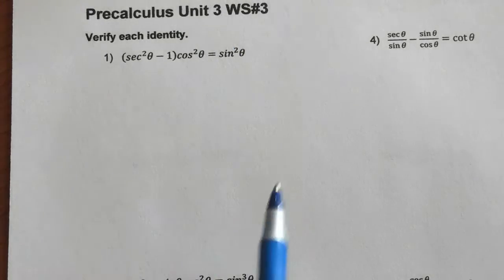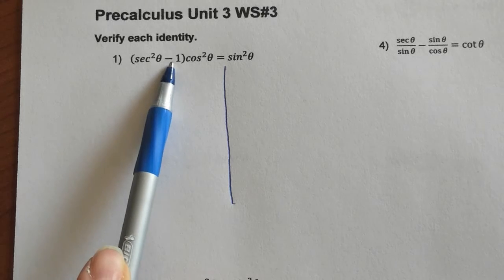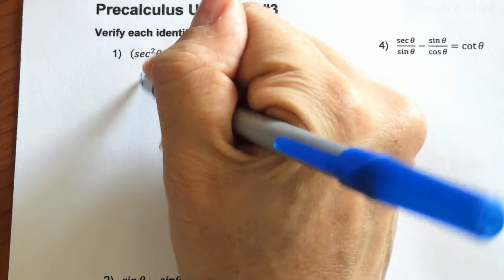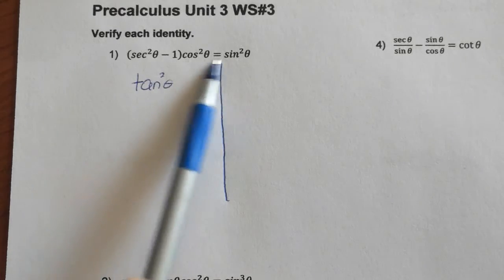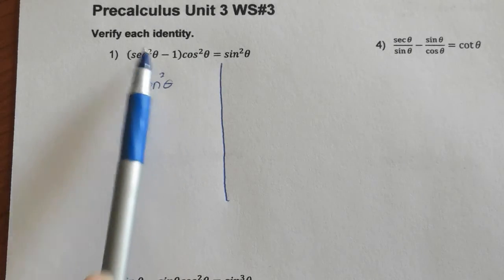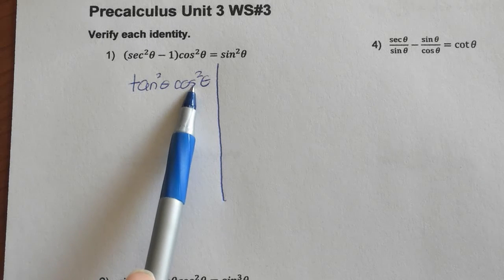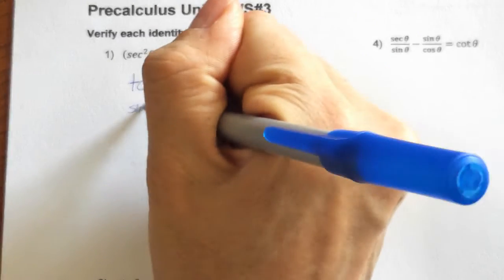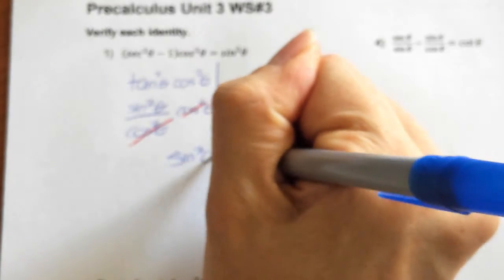Unit 3 WS3 #1